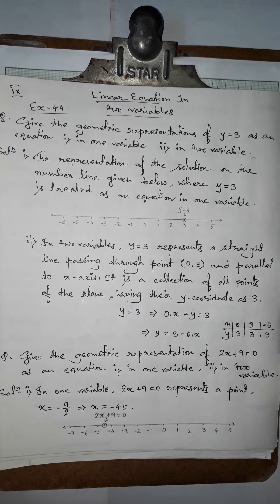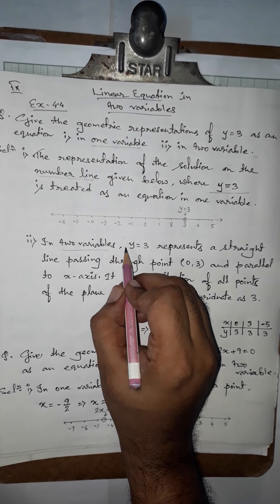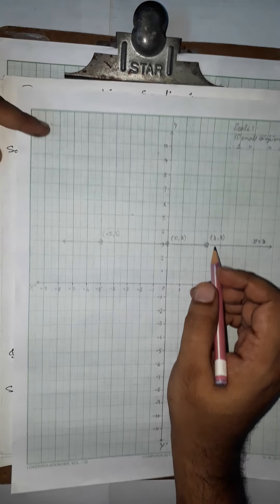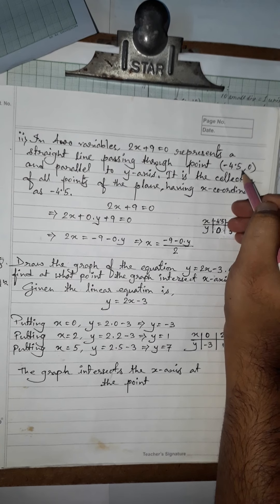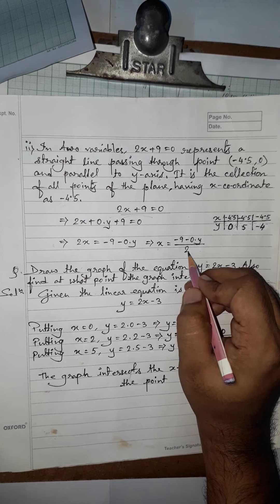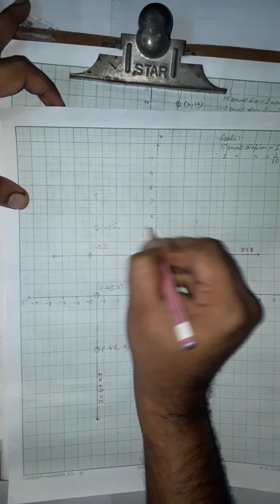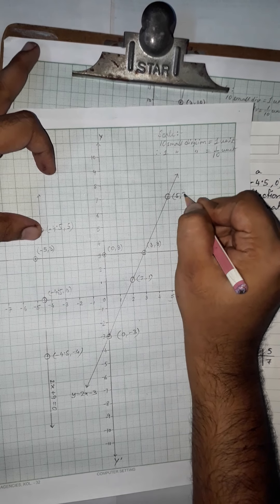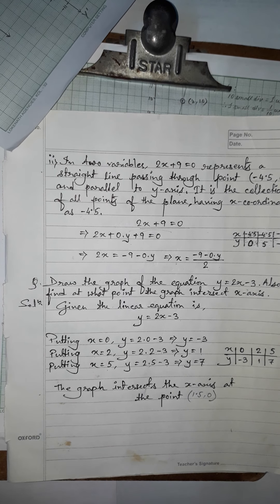Class 9_Maths_Linear Equation_Part 6